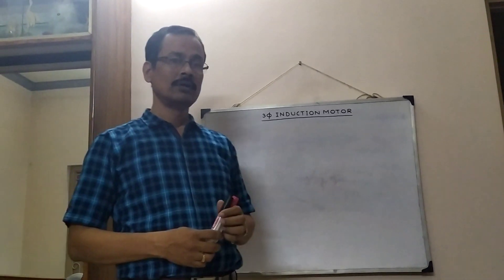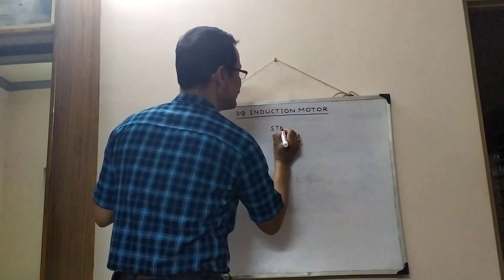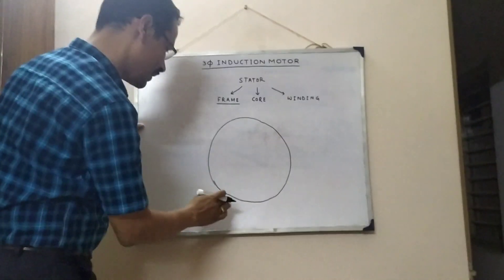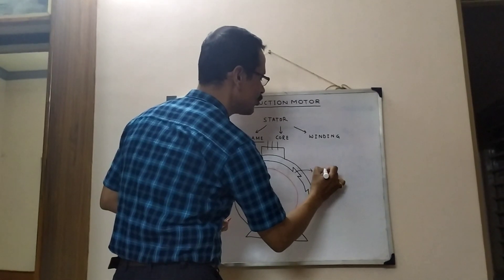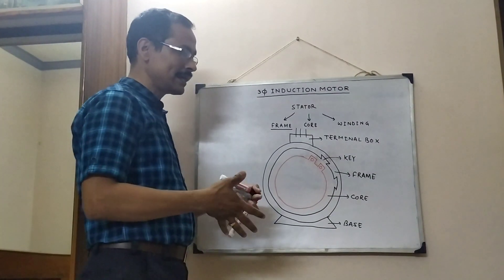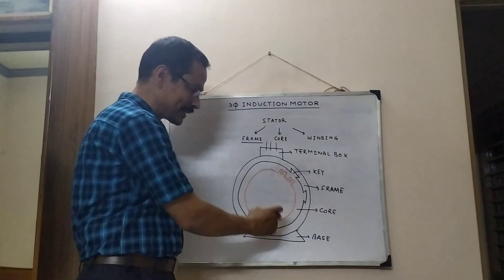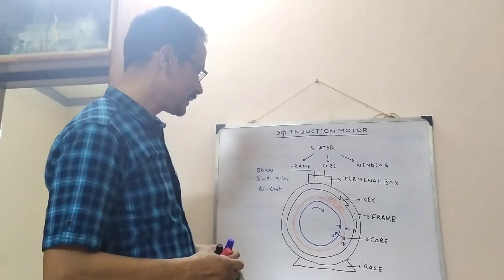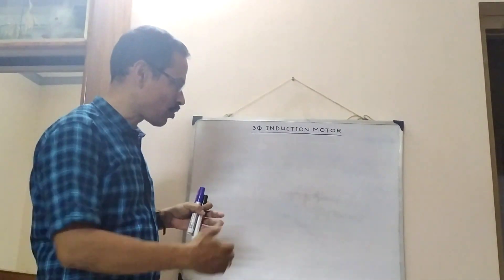Induction Motor Part 3 Stator Construction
In this lecture the construction of Induction motor stator is discussed. It will be covered in a series of lectures.